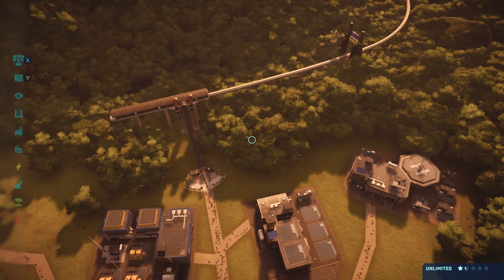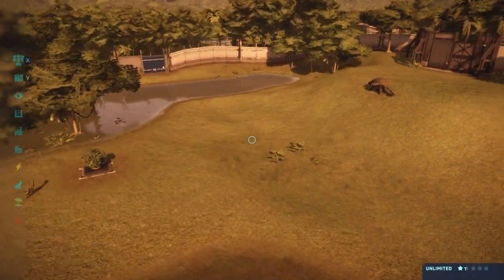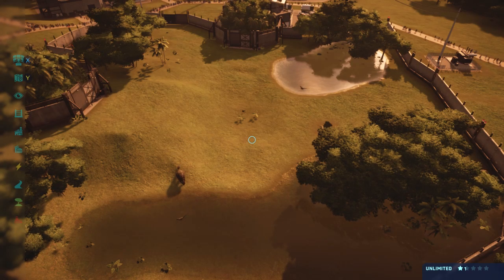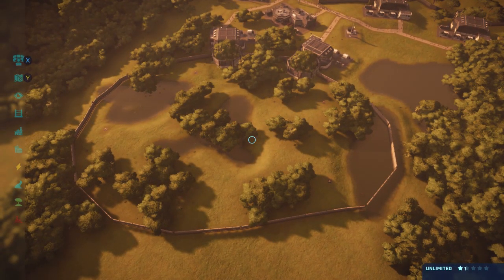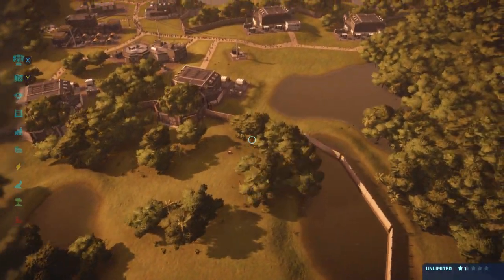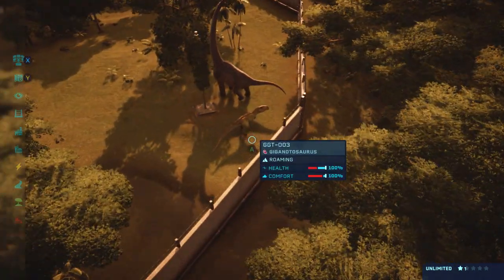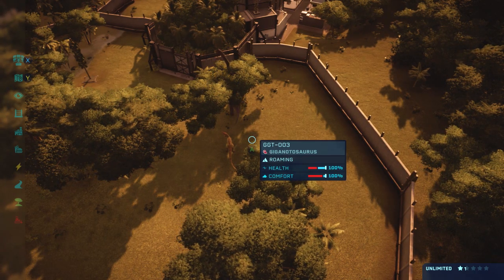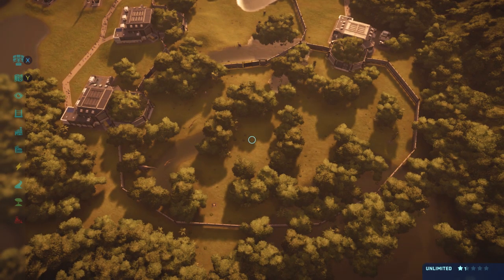Jurassic World Evolution How to House Carnivores and Herbivores Together Guide! No Fighting/Hunting!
Welcome back to another Jurassic World: Evolution video.
This is going to be a guide as to what sort of combinations of dinosaurs you can mix with one another, and how to do so!
Mixes include.
Large Herbivores with Large Carnivores (Other than Indominus Rex)
Armored Herbivores with Small Carnivores
Small Carnivores with Large Carnivores (Other than Indominus Rex)

I do not own legal rights to this game, or music found within this game.